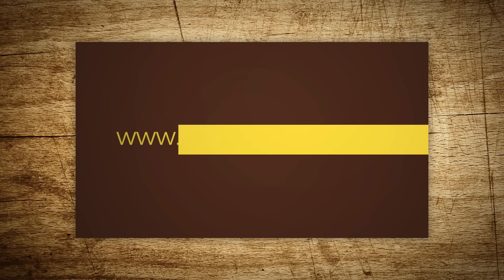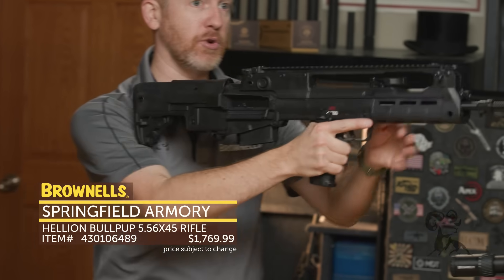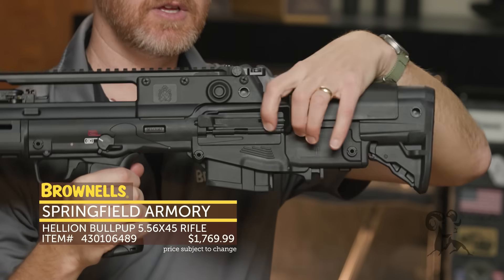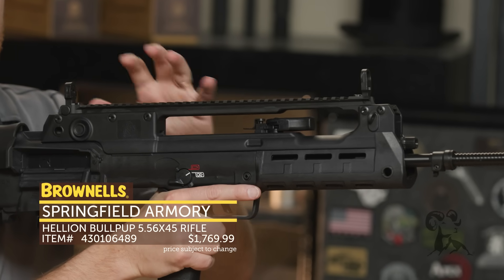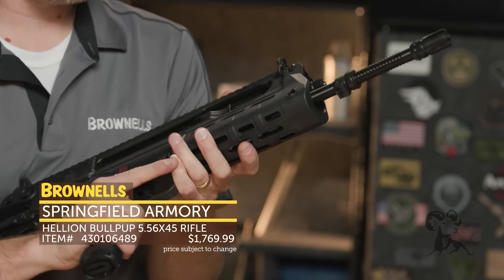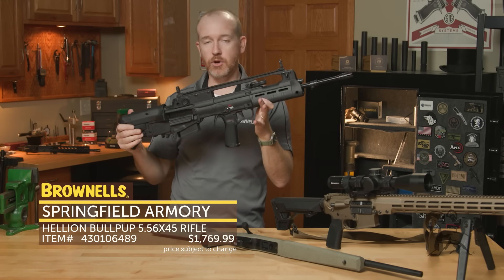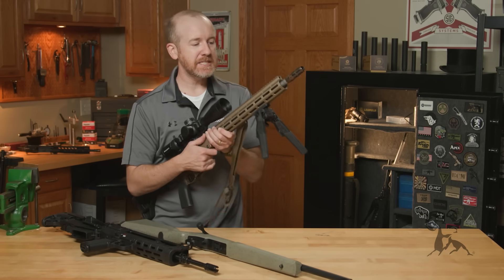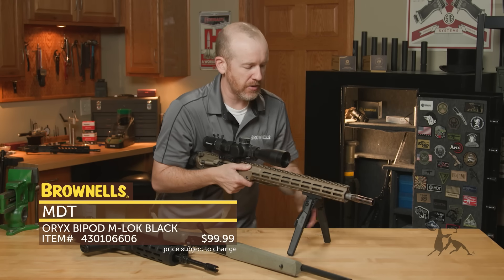New Products from Springfield Armory & MDT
Is this an act of rebellion? No, he just picked up the new Hellion! Brownells new product team captain Paul Levy walks us around a new variant of Springfield Armory's Hellion bullpup rifle. The rifle in Paul's hands has a 20" barrel, and you can also raise your Hellion with an 18" barrel. The 20-incher more closely resembles the original Croation VHS-2 rifle the Hellion is based on, complete with bayonet lug and the distinctive concentric ridges on the barrel that were part of the original's grenade launcher mounting system.

Due to its bullpup configuration, the 20" Hellion is an extremely well-balanced rifle. The balance point is just about at the pistol grip, which makes handling and manipulation easy and fast. Unusual for a bullpup rifle, there's a collapsible stock, so you can adjust the length of pull. The large, adjustable cheek riser makes shooting the Hellion extremely comfortable. Paul demonstrates the unique mag release system for us.

For you left-handed shooters, it's easy to configure the Hellion for left-side ejection. It comes with handy flip-up backup sights built into each end of the full-length M1913 Picatinny rail. Plenty of M-LOK® slots on the handguard for mounting a light and other accessories. The Hellion's ambidextrous charging handle resides UNDER the Picatinny rail and is easy to operate from either side of the gun.

Check out the positive, tactile and audible, operation of the safety selector! Mounting a sling is easy with pairs of QD sling swivel sockets on both sides of the stock and the front of the handguard. The gas system is adjustable, so you can tailor gas flow to specific ammunition or to a suppressor. The Hellion accepts most AR-15 pistol grips, though some grips with oversized beavertails may not fit.

Also new from Springfield Armory is their Model 2020 Rimfire rifle. This is the smaller sibling of the popular centerfire Model 2020 bolt action rifles. It's really designed for precision long-range shooting at .22 LR scale. The sturdy stock has traditional front and rear sling swivel studs. The bolt knob, safety, and trigger all operate very smoothly and positively. The Model 2020 Rimfire uses readily available Ruger® 10/22® magazines - no proprietary, model-specific mags to buy! The free-floating barrel has a threaded muzzle, thread cap included.

MDT's Oryx M-LOK® Bipod is lightweight yet VERY sturdy for a bipod with reinforced polymer construction. Operation is super intuitive. The legs fold forward along the rifle's forend. Just push down on them to extend them. The locking mechanism automatically engages and is easy to release when you need to fold up the legs and move on. There are 5 leg-height positions, and the Oryx is adjustable for cant, too.